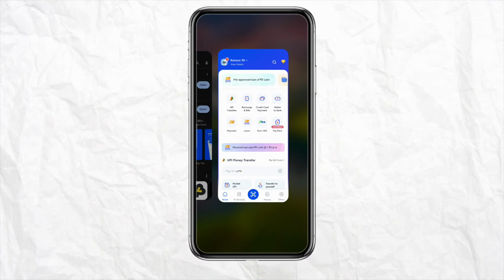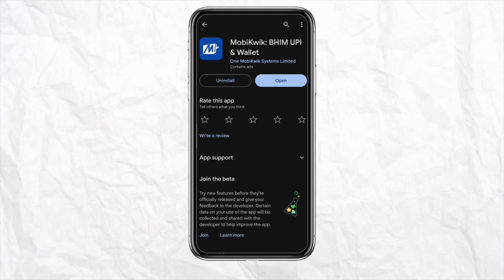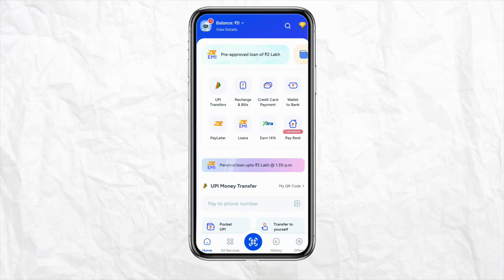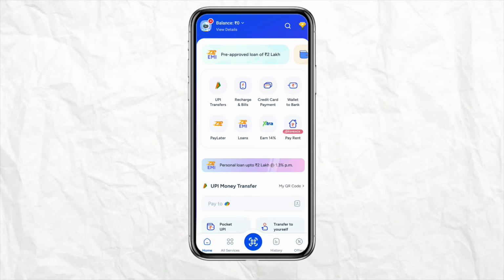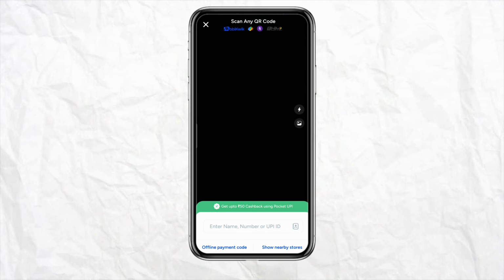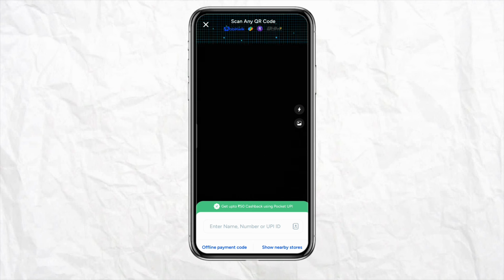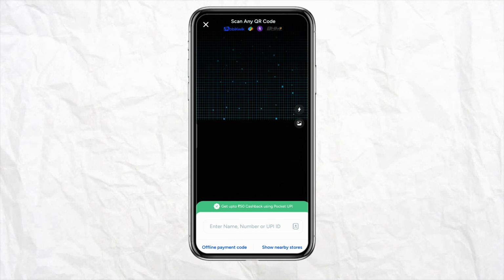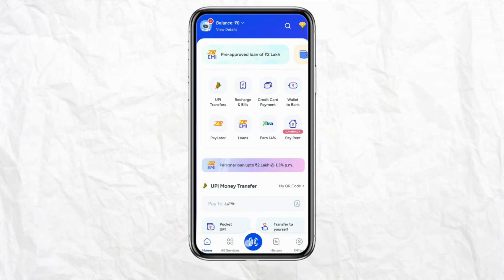How to Use Zip Pay in Store (Best Method)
Learn the best method for using Zip Pay in store with this helpful video tutorial. Follow these steps to easily make purchases with Zip Pay while shopping at your favorite stores.